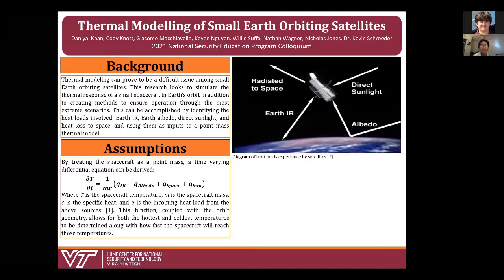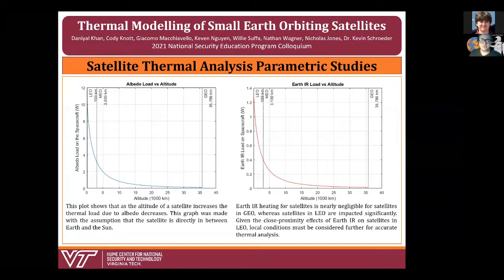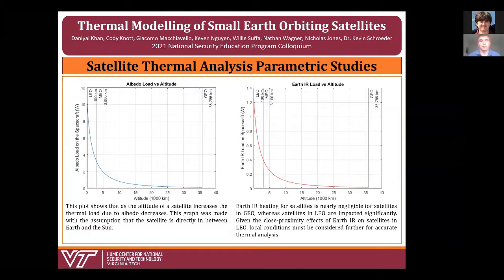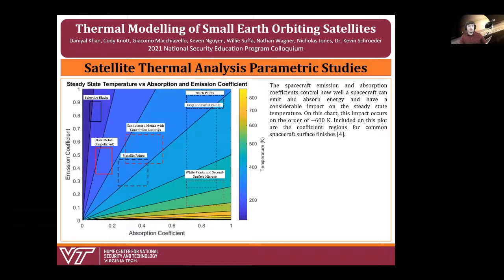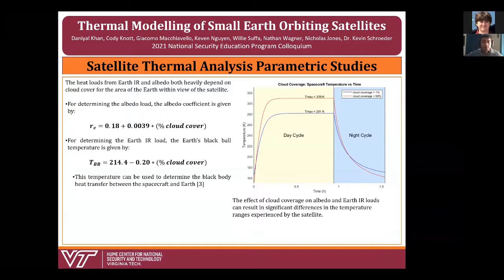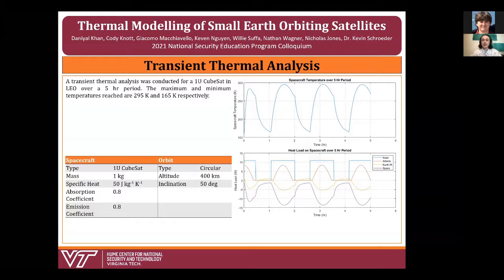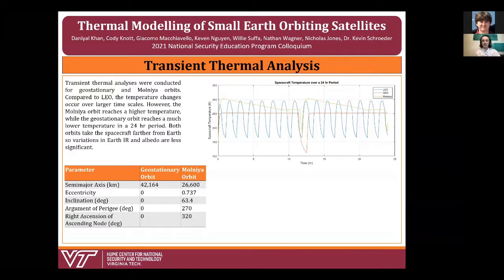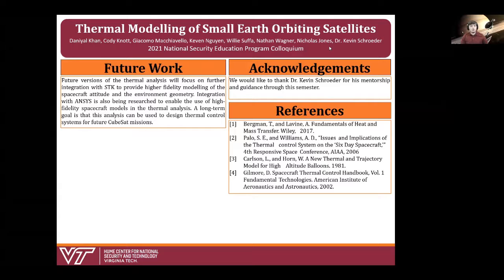Thermal Modeling of Small Earth Orbiting Satellites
Poster presentation for the 8th Annual IC CAE & National Security Education Program Colloquium on April 15th and 16th, 2021 by Nicholas J., Daniyal K., Cody K., Giacomo M., Keven N., National W., and Willie S., undergraduate Hume Scholars and Researchers.

About the Ted and Karyn Hume Center for National Security and Technology
The Hume Center leads Virginia Tech's research, education, and outreach programs focused on the challenges of cybersecurity, autonomy, and resilience for the national security community. Education programs provide mentorship, internships, scholarships, and seek to address key challenges in qualified US citizens entering federal and industry service. Current research initiatives include machine learning and artificial intelligence, assured and secure communications, space and undersea missions, and 5G security.